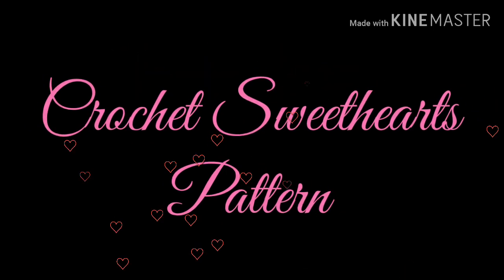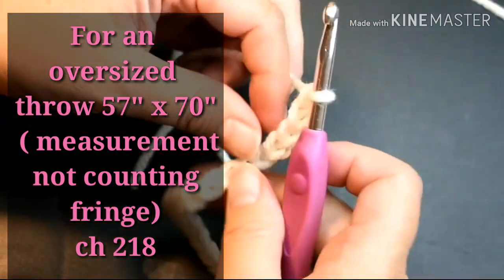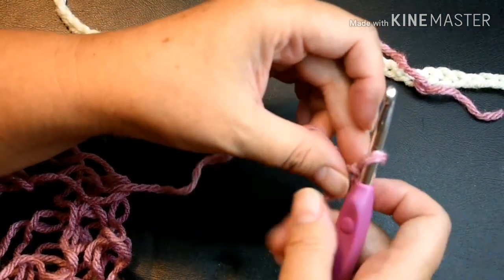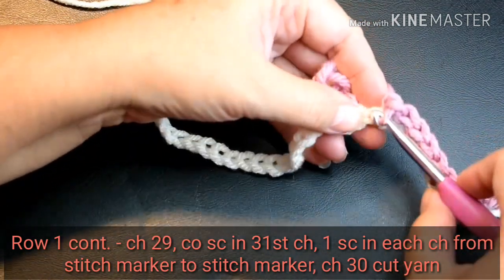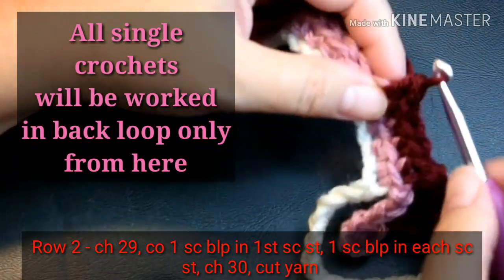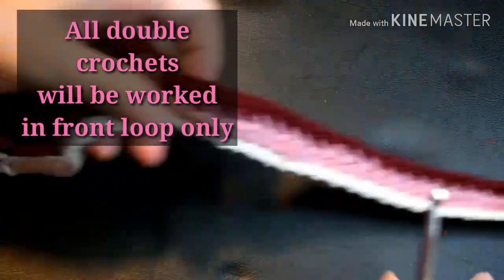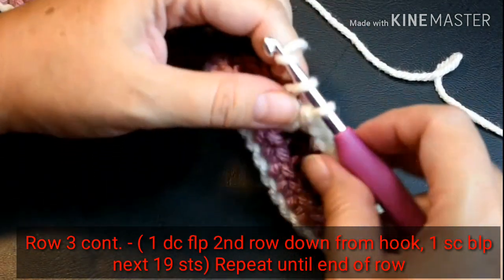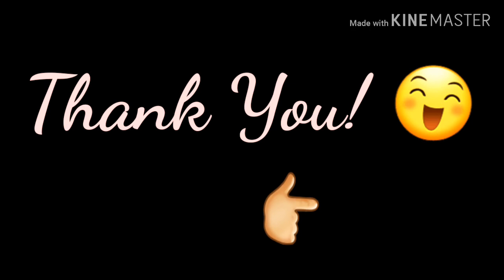Crochet Sweethearts Pattern Part 1of 8, Valentines Day Crochet Heart Pattern. Mosaic Crochet Heart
Crochet for beginners, Sweethearts Pattern Part 1. Crochet heart Pattern, afghan or stop at first row of hearts for a crochet scarf. Step by step crochet video. Crochet along, CAL.
Valentine's crochet pattern. Crochet Navajo Tear stitch, crochet Apache tear stitch.
Tapestry crochet is sometimes called jacquard crochet, intarsia, mosaic, fair isle, and colorwork

Tools I used:
Boye Hook Set- Ergonomic
"I love this yarn" by Hobby Lobby- scroll down to choose different colors after clicking on the link. Yarn washes very well and does not pill or look old and warn after many washings. Very soft!
Crafters Secret Yarn- Bargain yarn but not as soft ( Haven't tried washing yet)

🐦 Health benefits of crocheting according to the American Counseling Association:

✔ Relieves stress and depression.

✔ Reduces anxiety and builds self esteem.

✔ May reduce or postpone dementia.

✔ Helps Insomnia

 ✔ Helps irritability